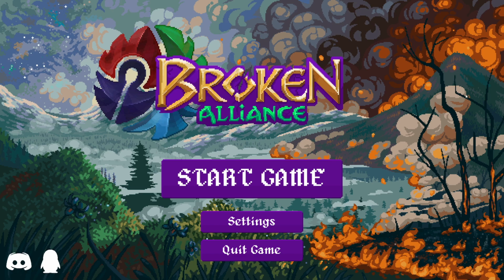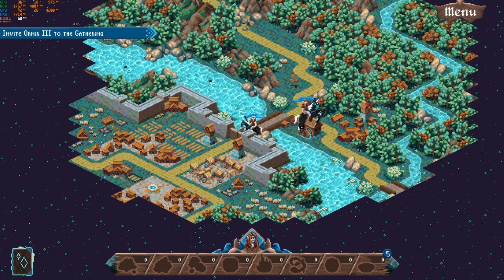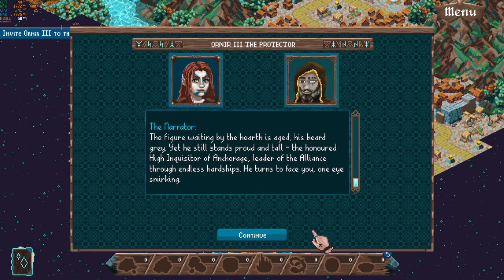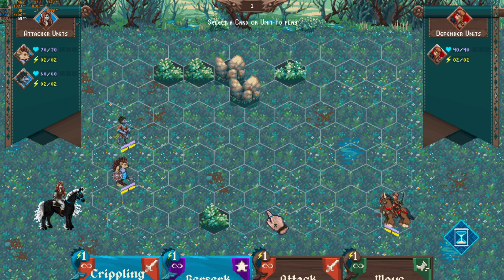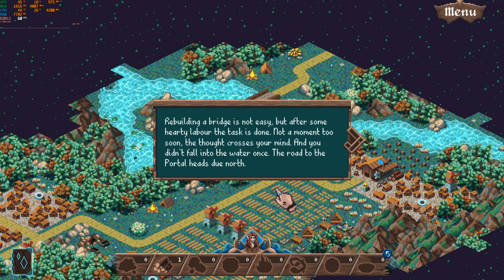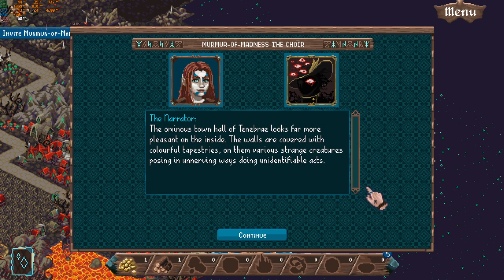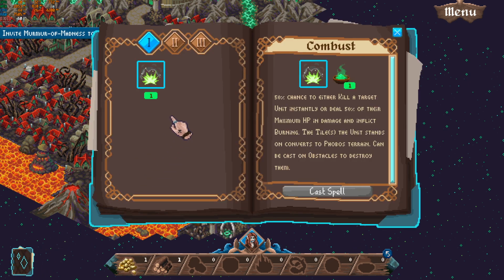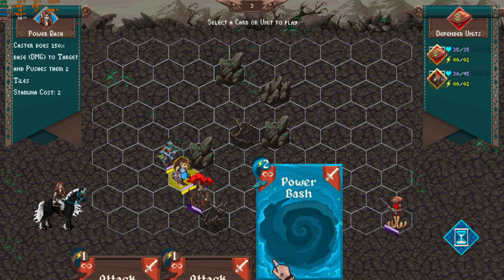Broken Alliance (on Steam) Demo First Look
0:09 settings 1:39 start new game
A turn based, squad based, RPG adventure. Similar genre to the old Heroes Of Might & Magic series of games. Unfortunately, this one needs a bit more work done to it. Movement on the map is not quite as fluent as it needs to be and there are no player pathing lines. Also, the game mentions directions as N/S/E/W but you have no compass. Combat is also clunky and not well defined. You could keep spamming attacks with a single unit and the enemy will also target only one of your units. Plus, movement and attack range is not always accessible and not available for enemy units at all. Which makes it difficult to not step into the enemies attack range when moving your units. Plus, enemies were respawning with no prior visual representation and soon after that the game completely froze up. A stand out feature was that all dialog lines are voiced except for the player character, which could be intentional if you are able to select from a variety of heroes.